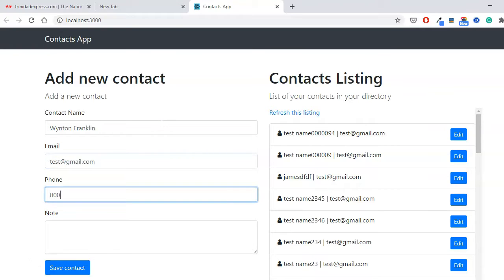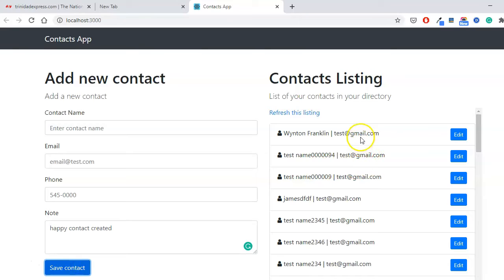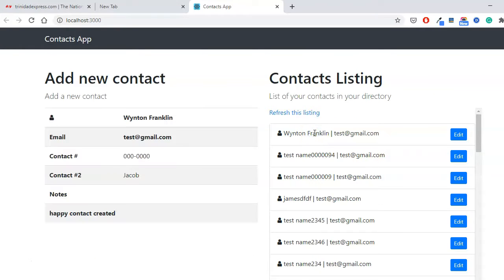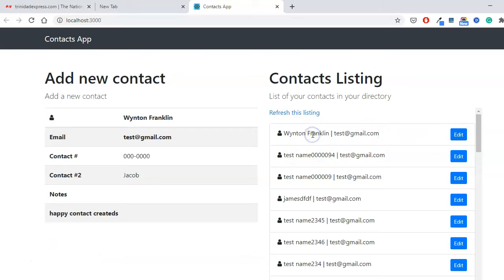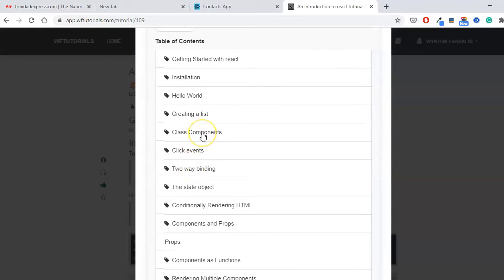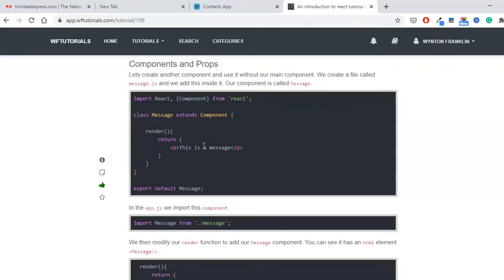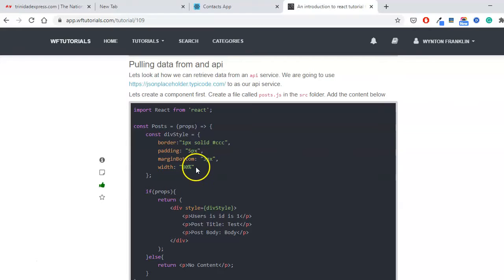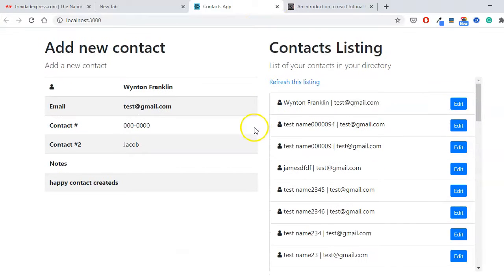How to learn new frameworks or languages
If you're not a beginner and you want to learn something quickly